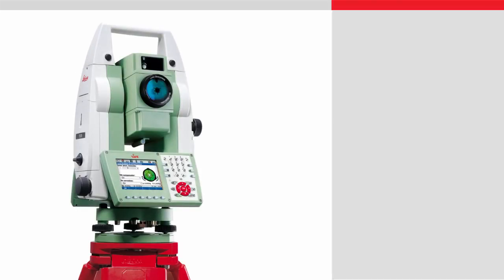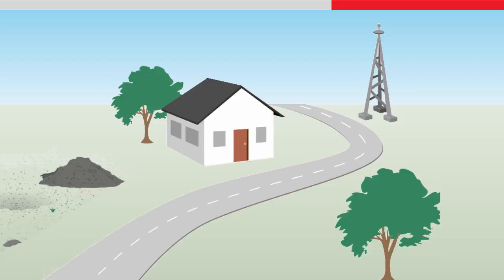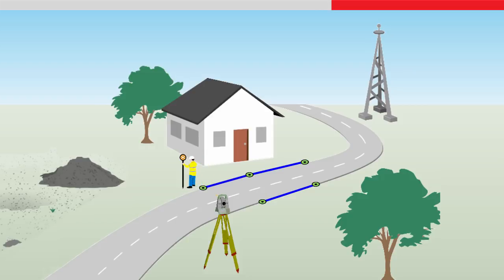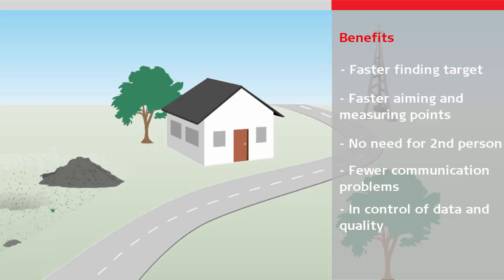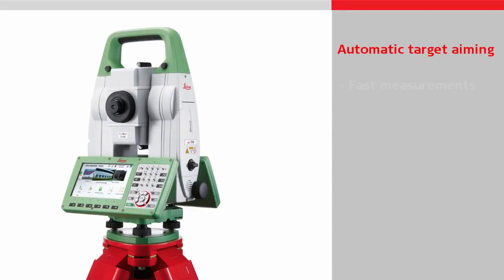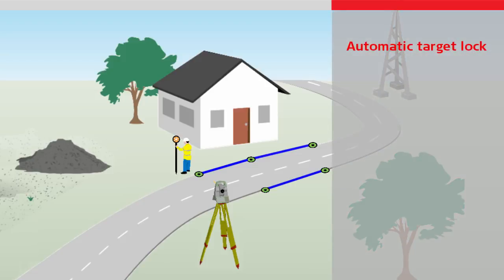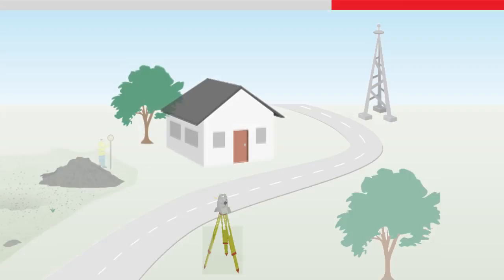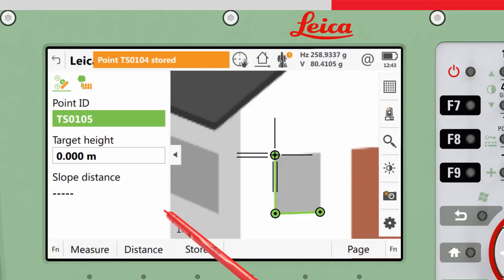Introduction to Robotic Total Stations